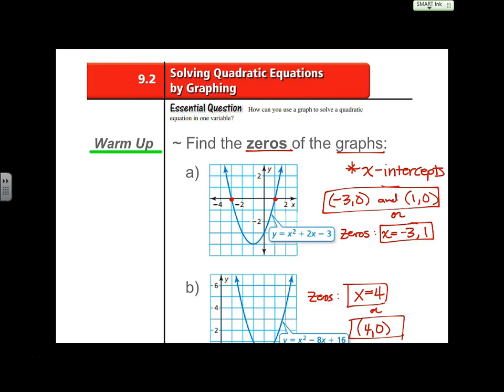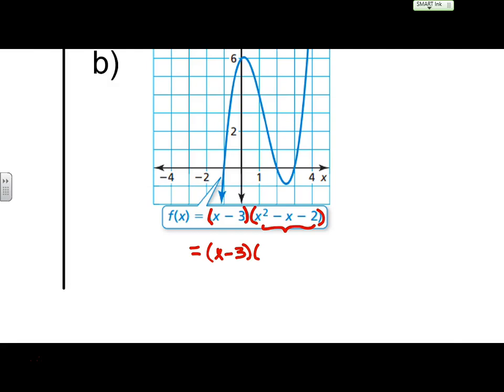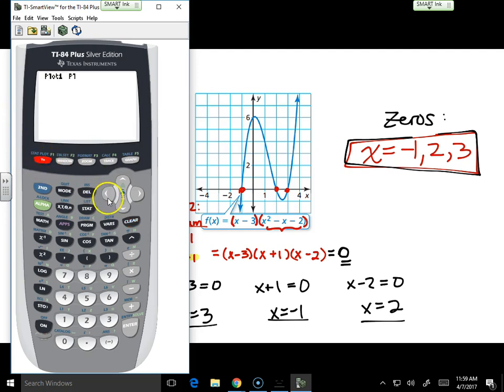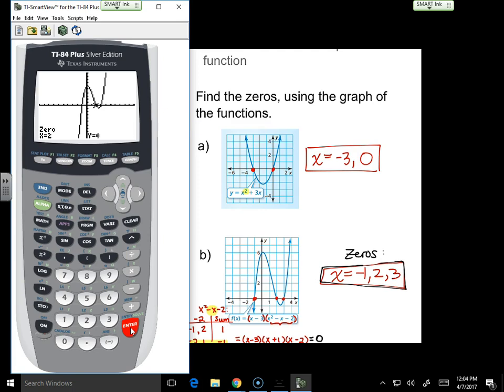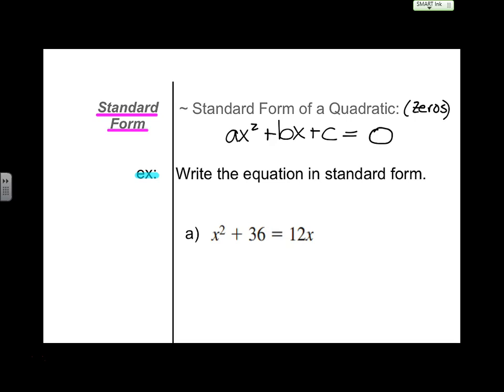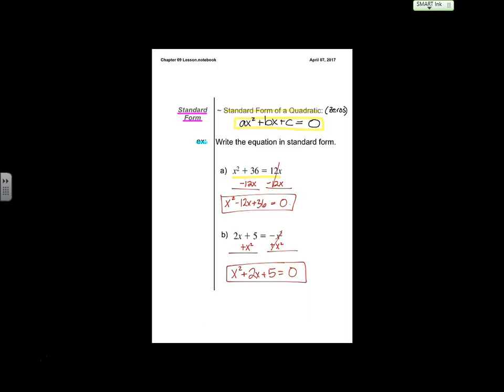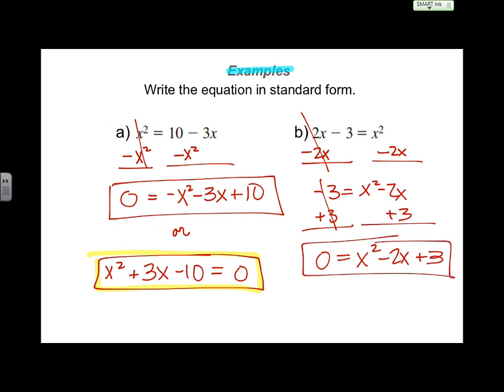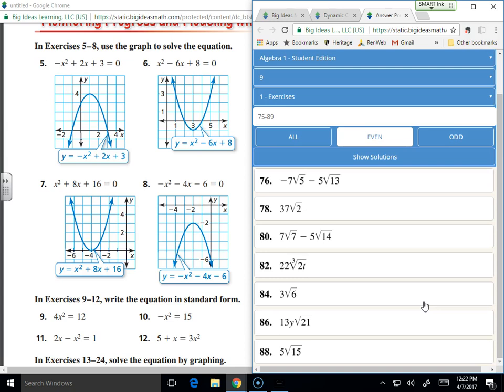Alg 1AB 04 07 17